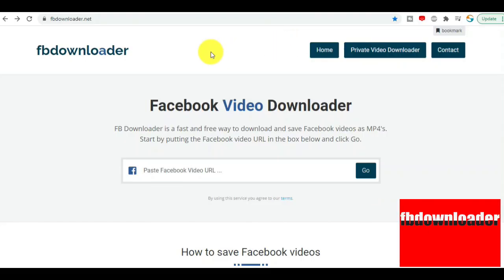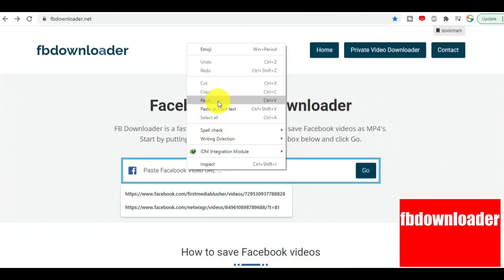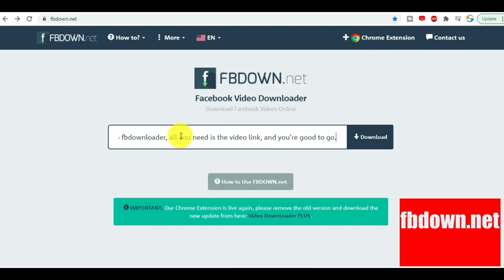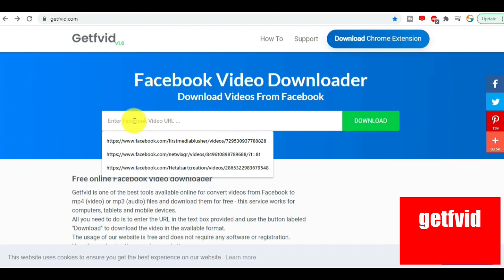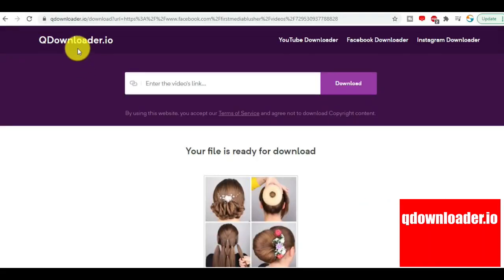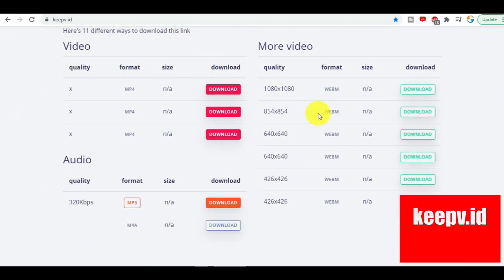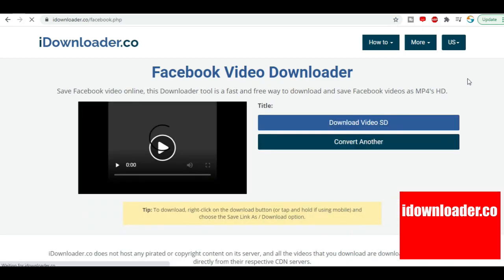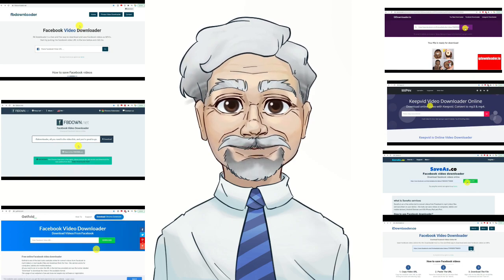Facebook online video downloaders - How to download facebook video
This is a video from anyone that want to download any video from Facebook.
Essentially, you can download for free without installation of any software any video from fb.
You just can copy and paste the url of the video in any of the following 6 online video downloaders :
* fbdownloader
* fbdown.net
* getfvid
* qdownloader.io
* keepvid
* saveas.co
* idownloader

Please, have on your mind, that it’s not advised to download videos from Facebook, unless:
1) You receive explicit permission from the owner to use it
2) The video is your own property

Facebook online video downloaders - how to download facebook videos without any software.
How to download facebook video in 2021 easy & fast.
How to download facebook videos on mac & pc!
Download private facebook videos.
How to download a facebook video privately.
Download facebook video hd.
How to download facebook video in hd without any software.
How to download a video from facebook without any software.